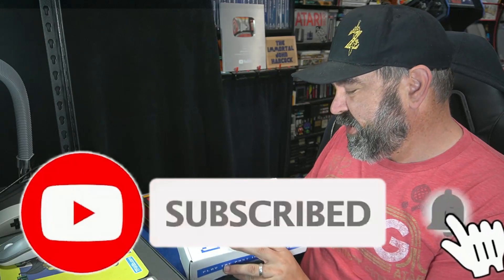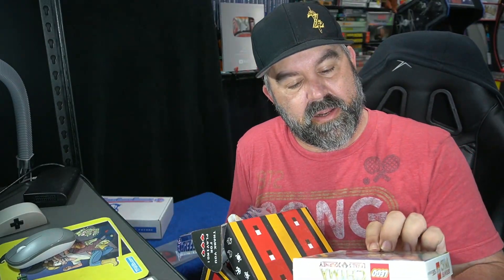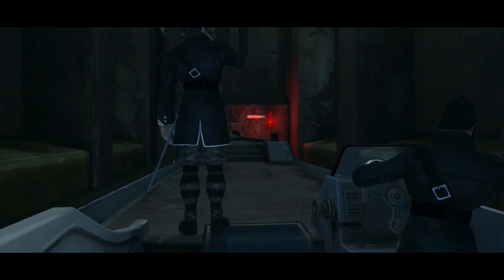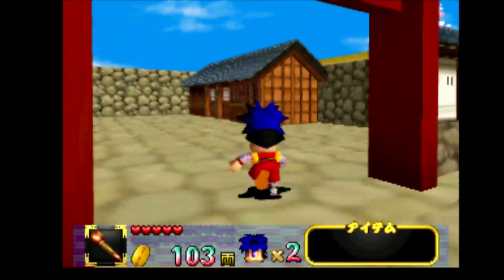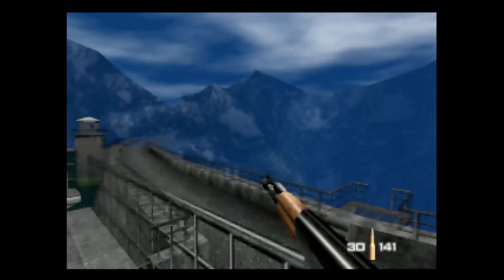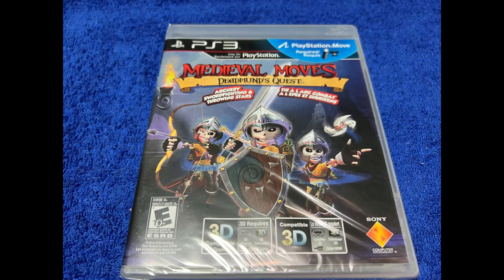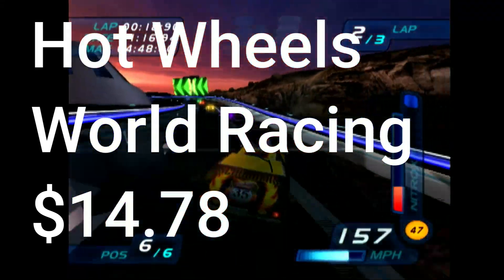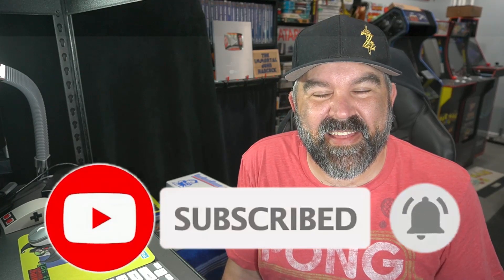Comparing Video Game Subscription Services: Which is Better?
In this video I compare two major video game subscription services with one another.   I unbox the games, share value, and give my results.   What do you prefer:  Video Games Monthly or Retrogametreasure?

Switch OLED

10% Code JOHN